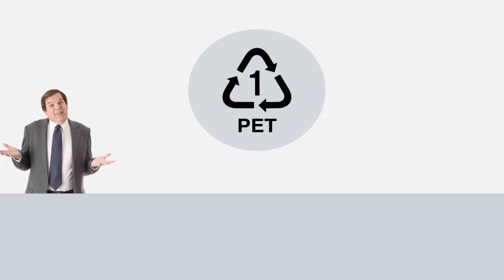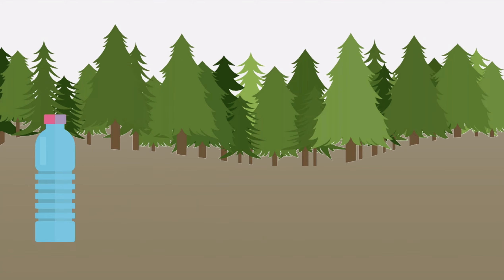Polyethylene Terephthalate (PET)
SUMMATIVE ASSESSMENT 1
Name: Farhan Najihah Binti Azman
Matrics No.: KIL180027